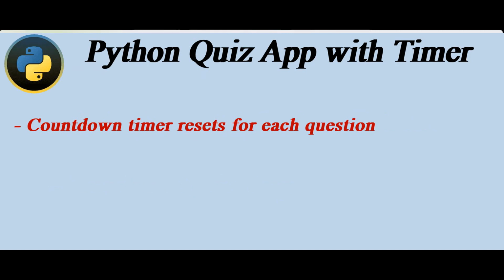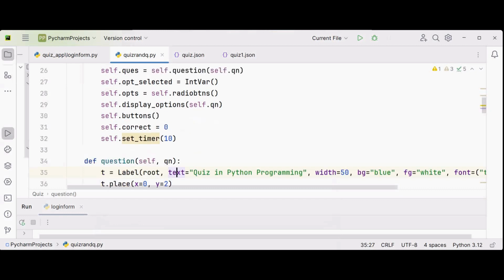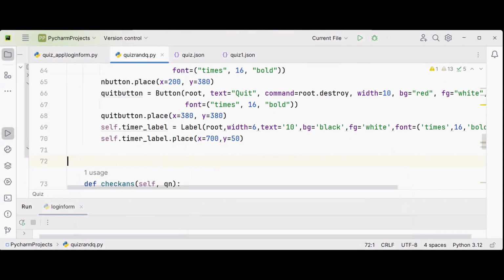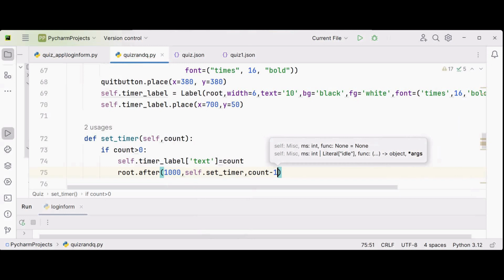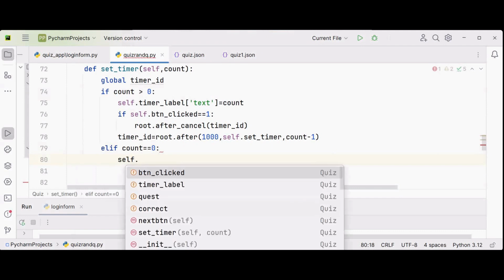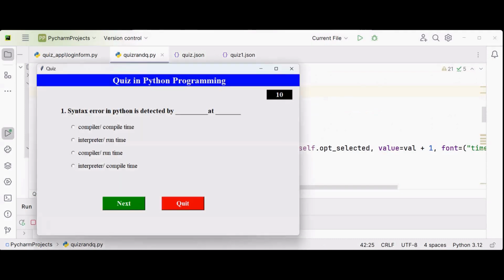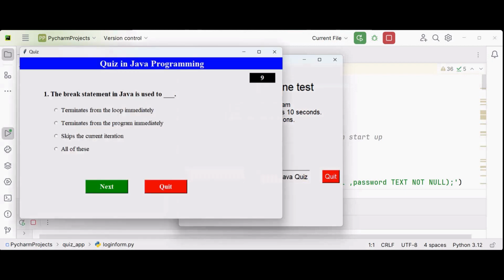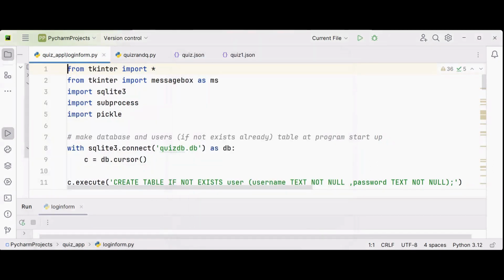Python Quiz App with Timer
This tutorial is about building a Quiz application with countdown timer. The timer will reset for each question and it will stop if the user answers the question within the timeframe.